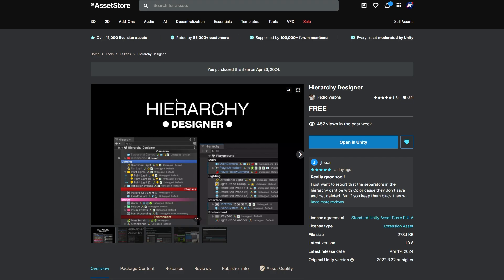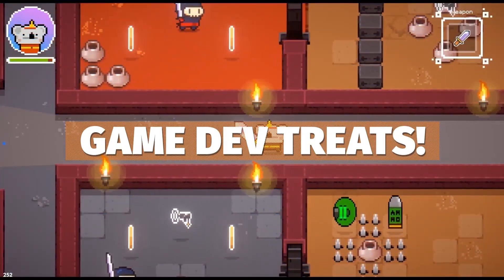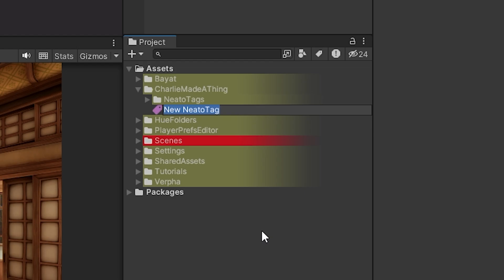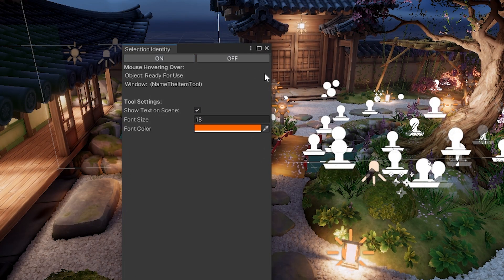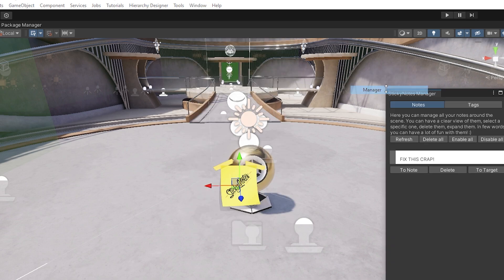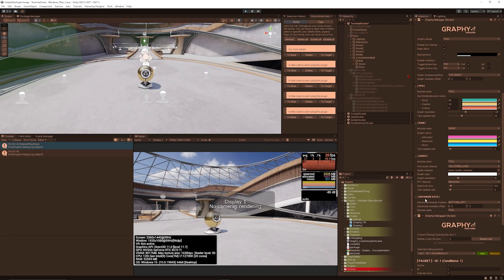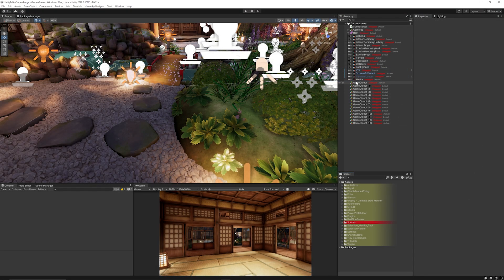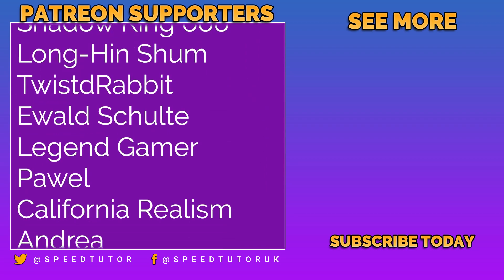FREE Unity EDITOR Tools To Change Your LIFE (Best Editor Extensions 2024)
I've put together a bunch of FREE Unity editor tools that can make your Unity experience even better! These range from small extensions that can speed up your work flows, help save you time and even make your editor look even better than before! I've put the full timings down below and all the links to the assets too.

00:00 Intro
00:20 Hierarchy Designer
02:30 Scene Manager Utility
03:12 HueFolders
03:58 NeatoTags
04:44 AutoSave Scene
05:27 Selection History
06:03 Selection Identity Tool
06:32 Adjust Pivot
07:42 Sticky Notes
08:21 Modular To Do List
09:12 Graphy FPS Counter
10:07 Export To Zip
10:40 Fast Script Reload
11:01 PlayerPrefs Editor
11:32 Mulligan Renamer
12:57 Surface Align Tool